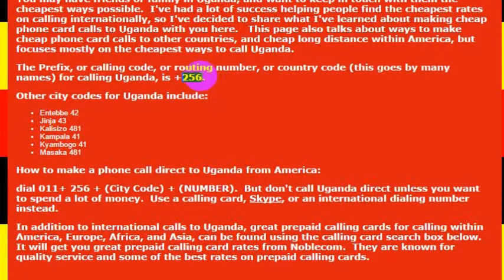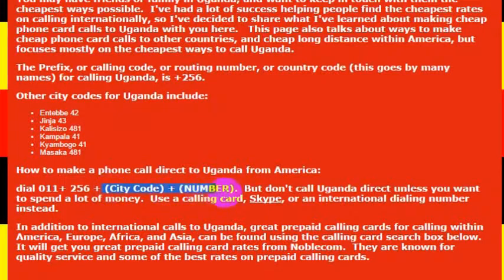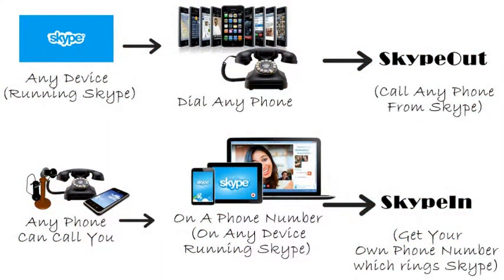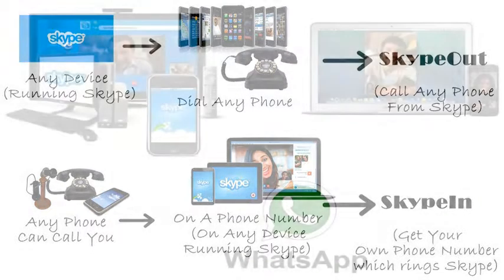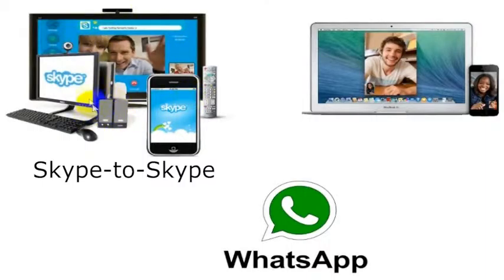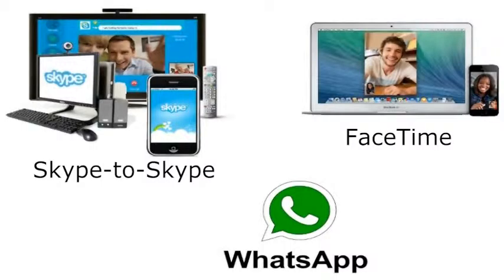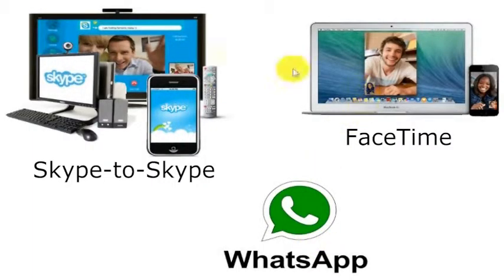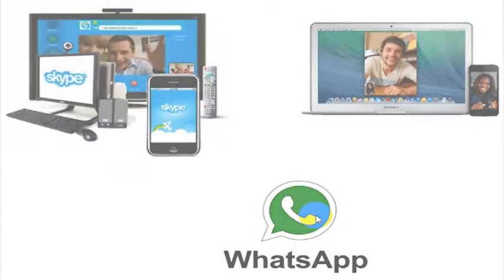How To Call Uganda From America (USA)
How to Call Uganda from anywhere in the United States